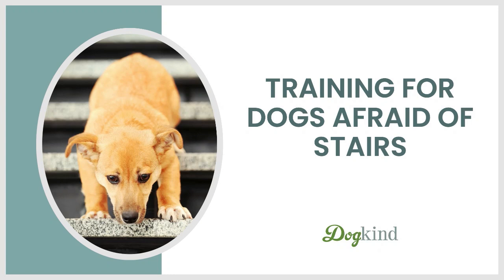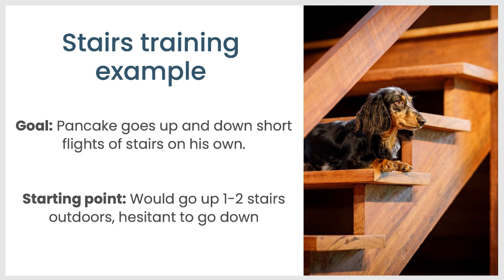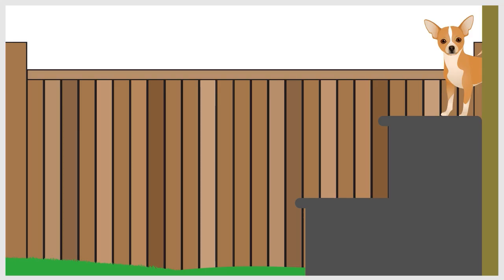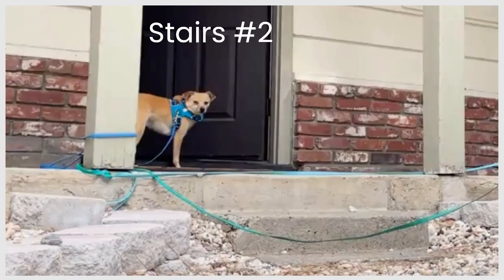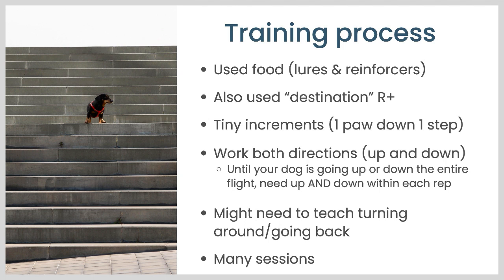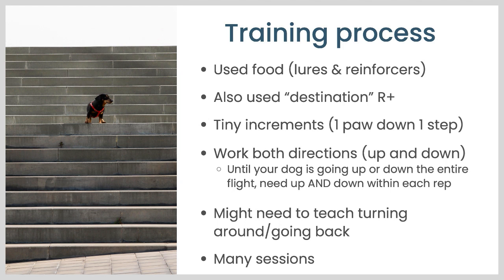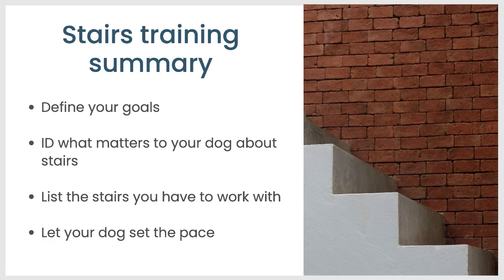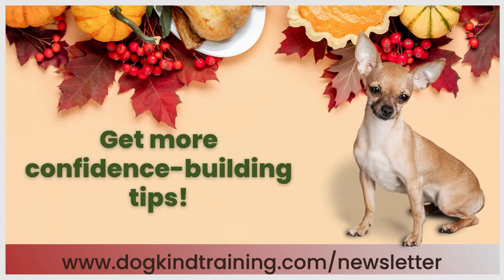Dog won't go up or down stairs?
Is your dog scared of stairs? Here's how I trained my dog Pancake to go up and down stairs.

🎁Get your free guide on how to support your fearful dog

Have a question?